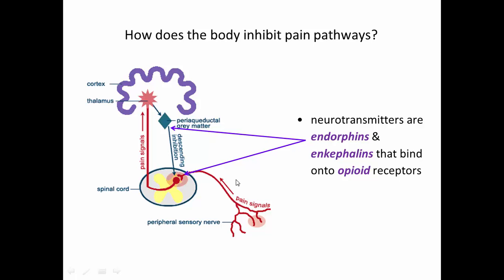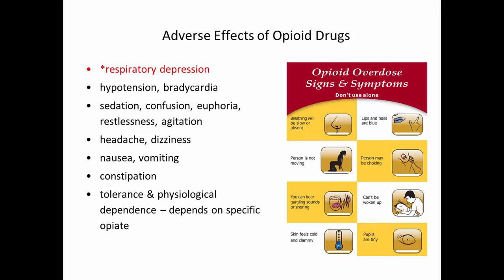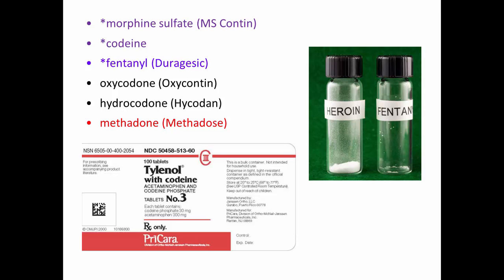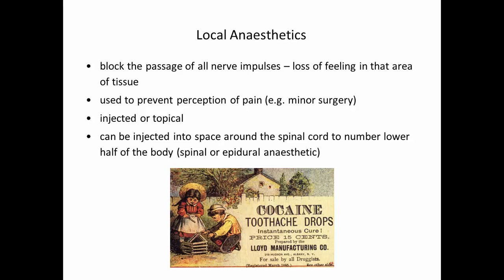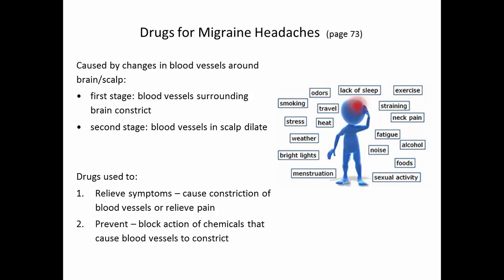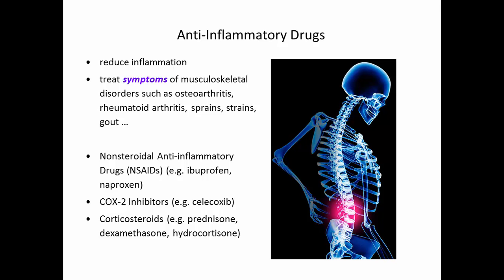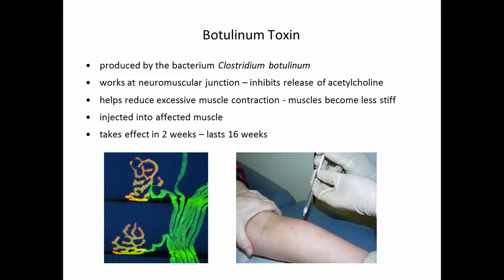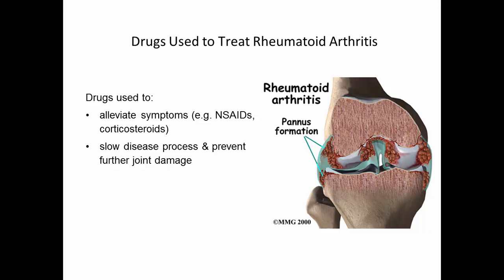Analgesic Anti inflammatory Antipyretic Musculosk 20170416 134452 48